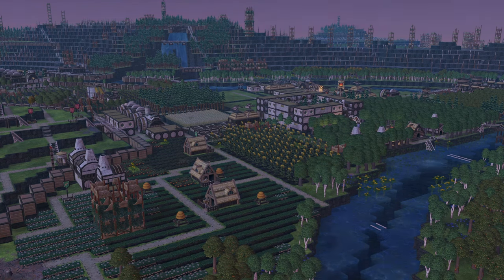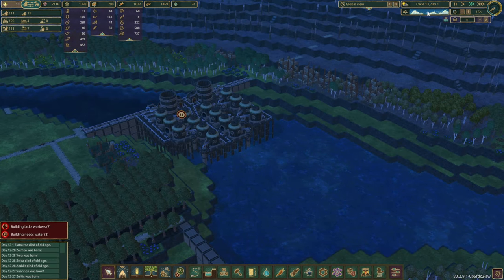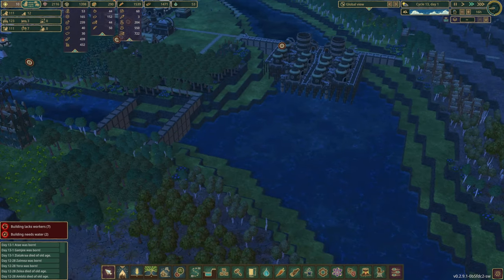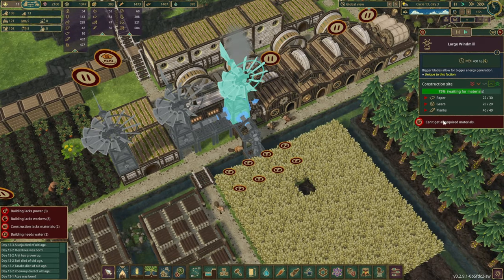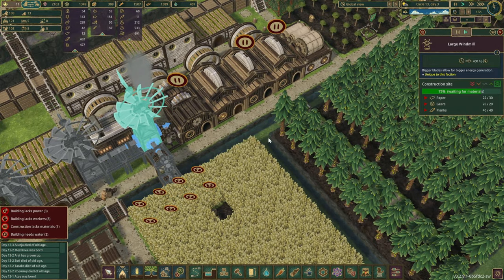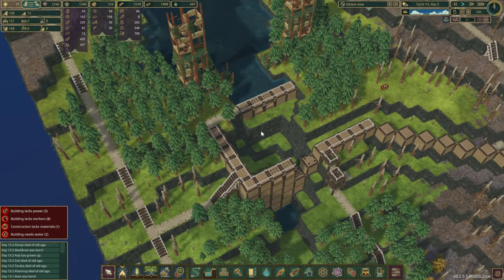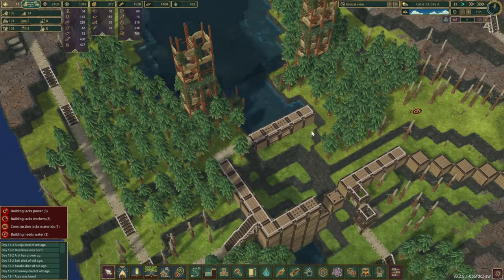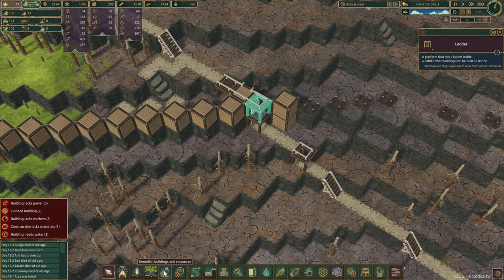TIMBERBORN | Forestry District Expansion Phase 2 | District E07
Timberborn - Forestry district expansion phase 2 brings us gear production. We face a few minor challenges on our way. Water management gets a couple improvements as well.

SimpleFloodgateTriggers
CategoryButton
DamDecoration
Staircase
WarehouseMaxAmount
ExtendedArchitecture
FoodMaterialsTopBar
StatusHider
ExtendedFloodgate
MirroredBuildings
VerticalPowerShafts
MorePlatforms
Ladder
FerrisWheel